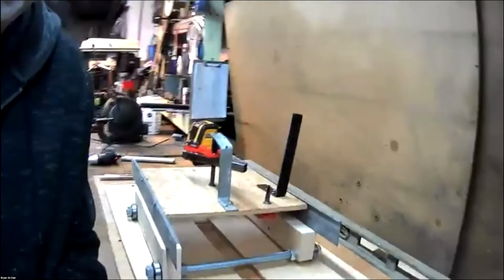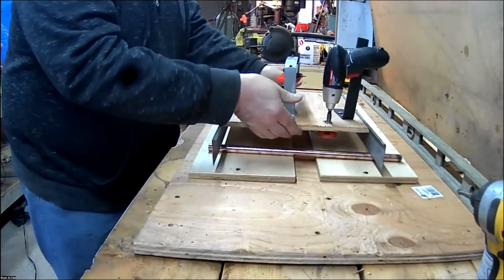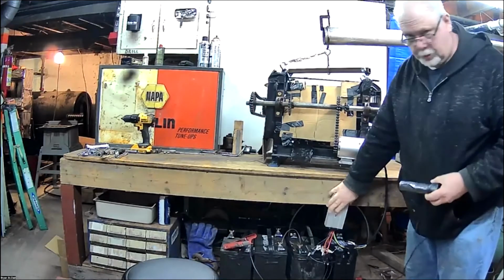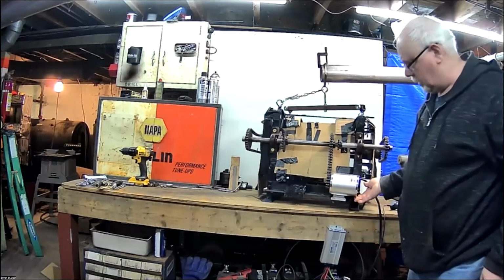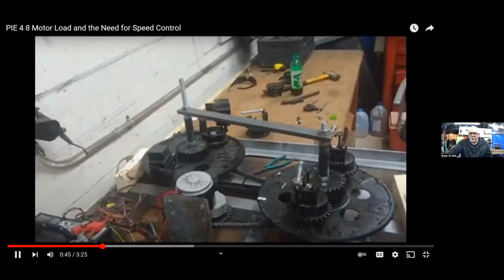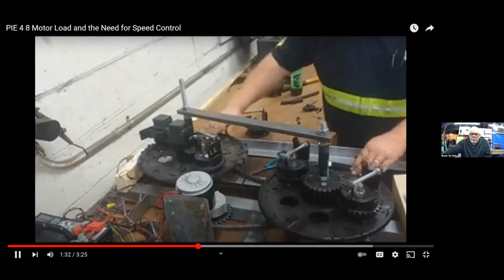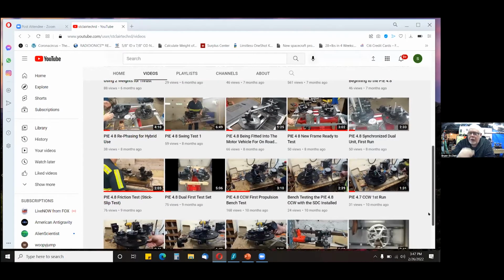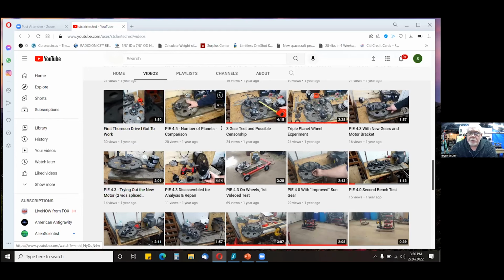APEC 2/26, Part #2 – Bryan St. Clair – Inertial Propulsion Q&A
- Bryan St. Clair will discuss his work with pulsed inertial engine technology, including a new “PIE Mini” that is a functional miniature demonstration model. He has just posted some videos on YouTube and bitchute of the Mini. He also hopes to have a new electric motor on the Trammel Engine (PIE X), and plans to talk about what he thinks it will do for the unit.

The Feb 26th conference event features Bryan St. Clair & Ross Small on Inertial Propulsion, Michael McDonnough on Stimulated Beta-Decay Nuclear Batteries, Todd Desiato on the Graviflyer and John Hutchison on the Hutchison Effect. Mark Sokol & Falcon Space provide detailed lab updates and the results of their latest experiments, and we’ll be finishing off the event with an open discussion and ad hoc presentations by conference attendees!